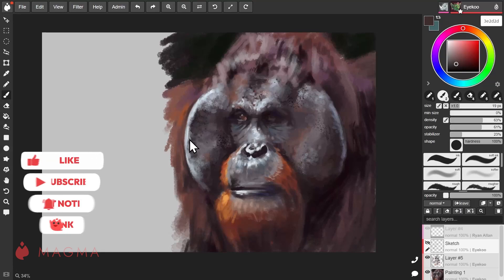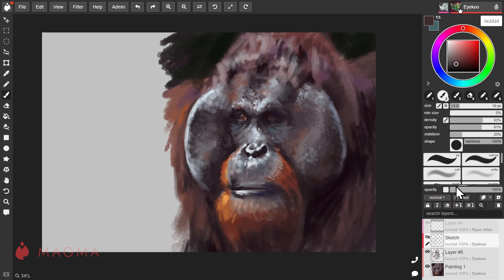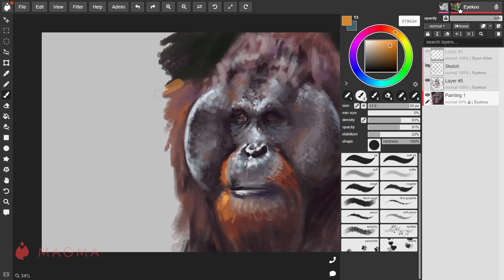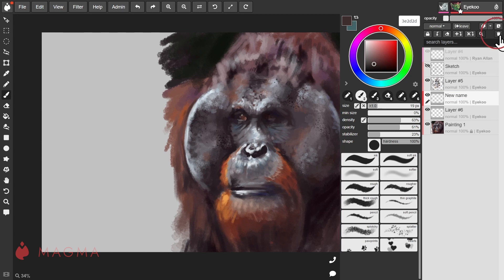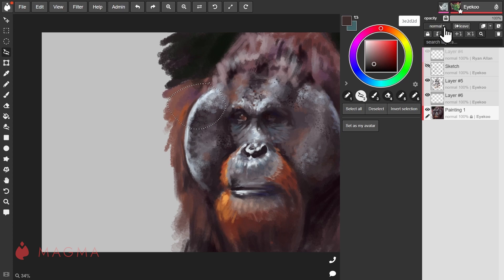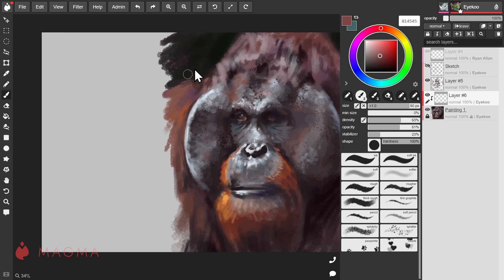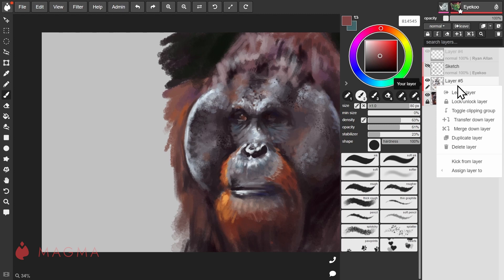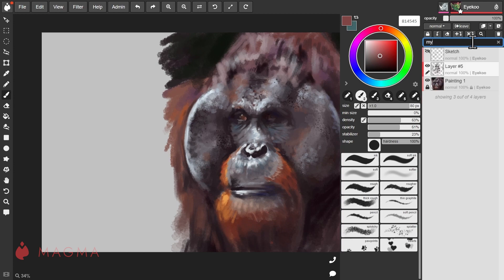Layer Controls | Magma Classroom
Layer controls are important to understand in the creative process, and exclusively within Magma, layers have the added ability to be owned or transferred to other collaborators who are creating in the same space. This video covers important information on how to manage layers for editing & collaborators.